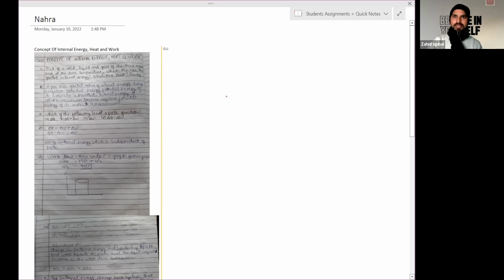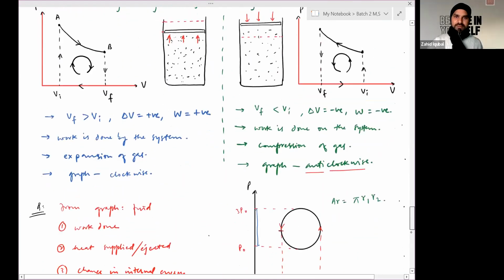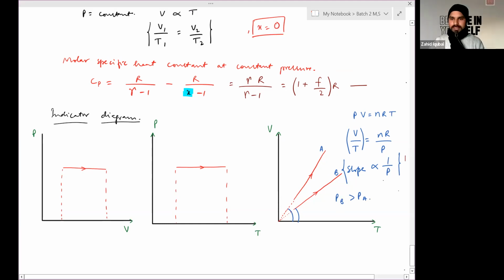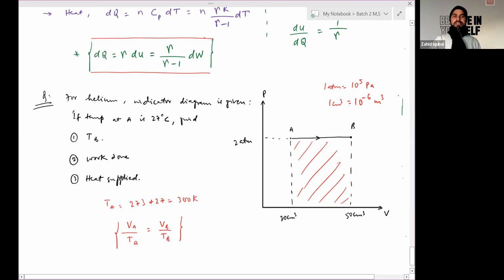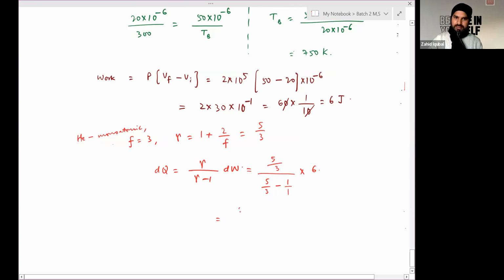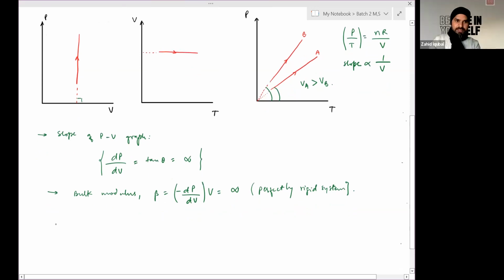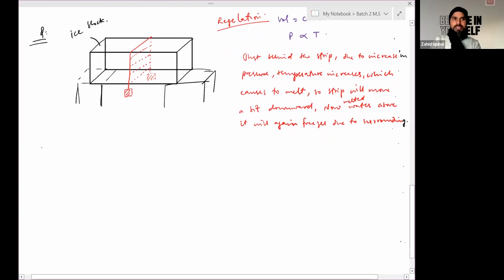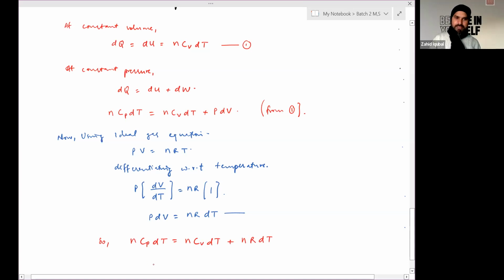Learnivio | isobaric, isochoric process | Thermodynamics | Lect 2 | MEC | 11-01-2022